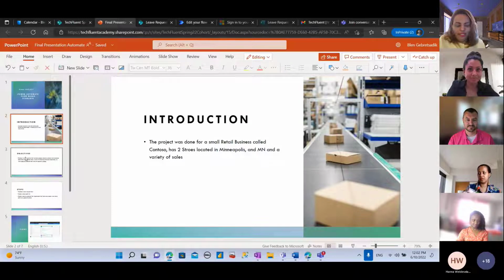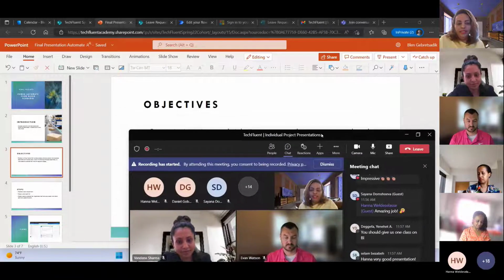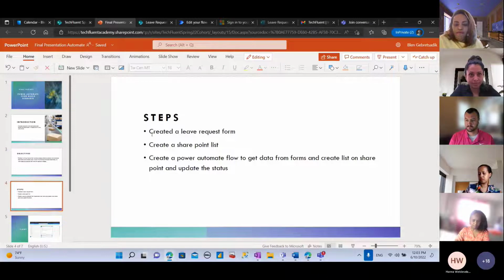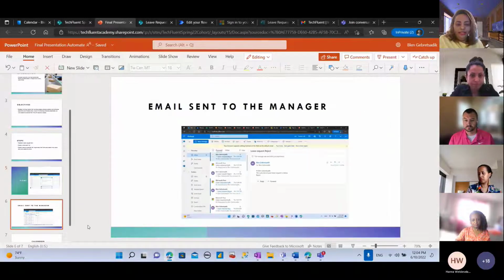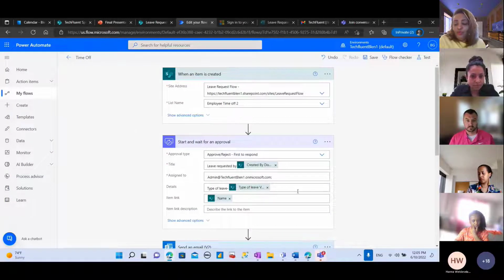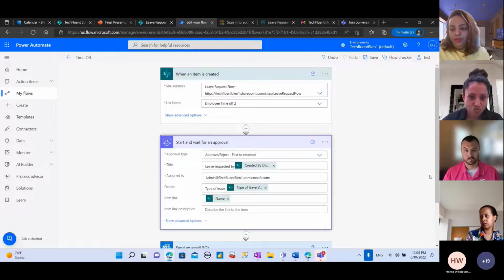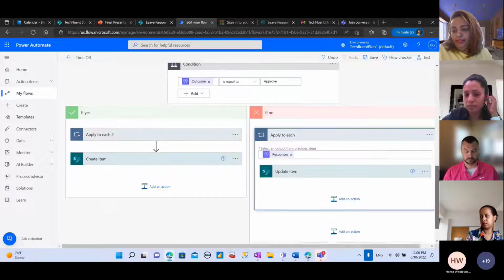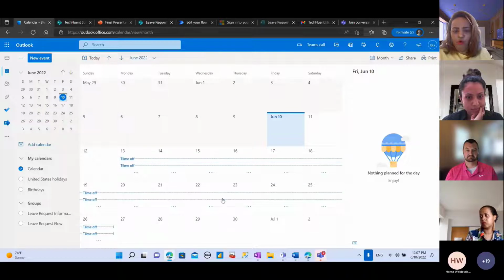TechFluent | Blen's Individual Project | Power Automate